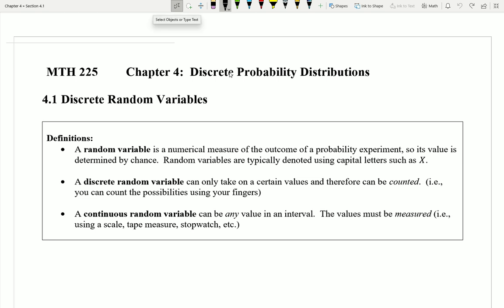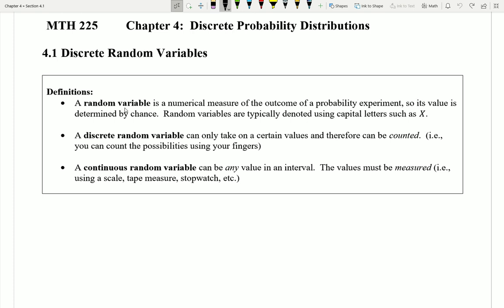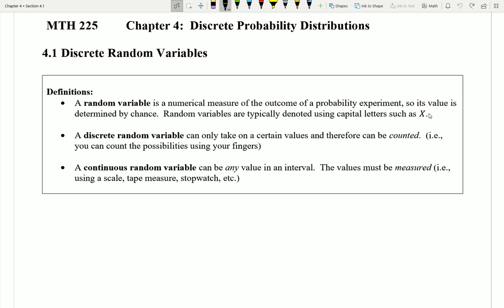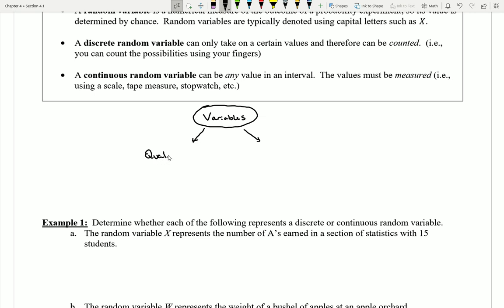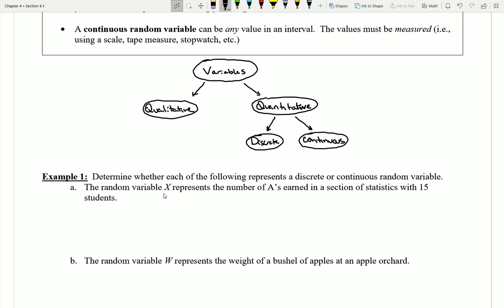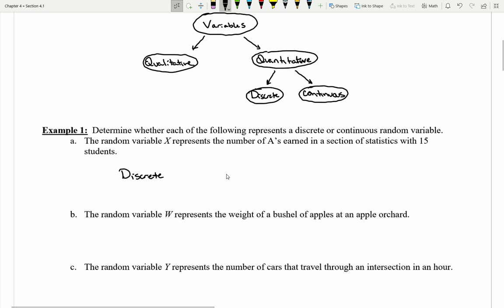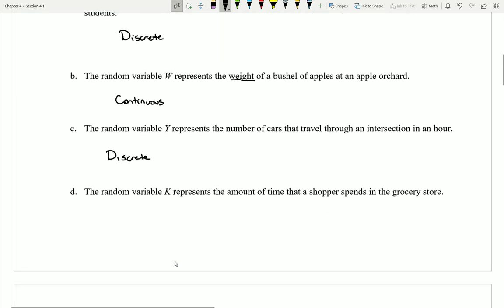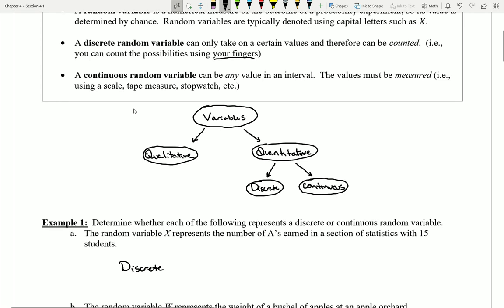4.1 Definitions & Ex1